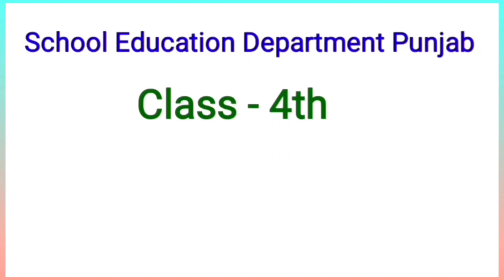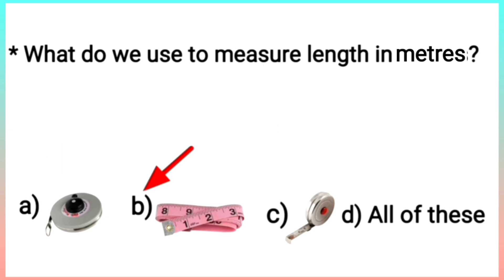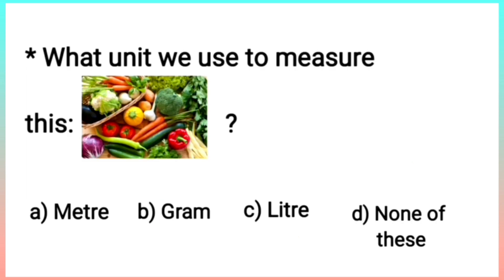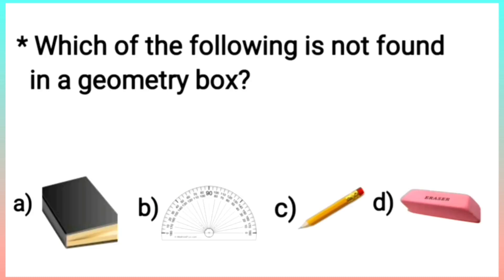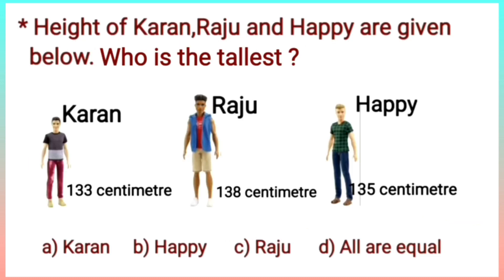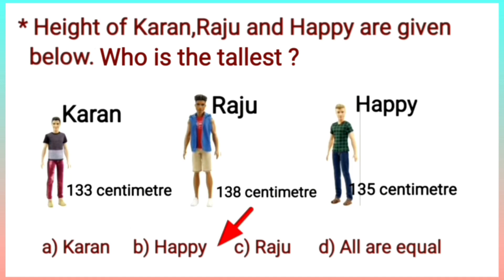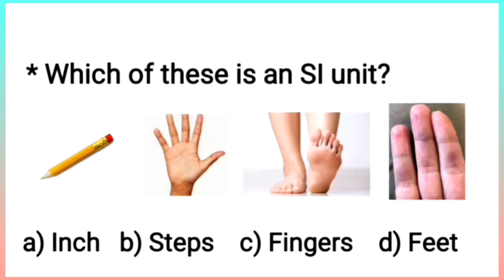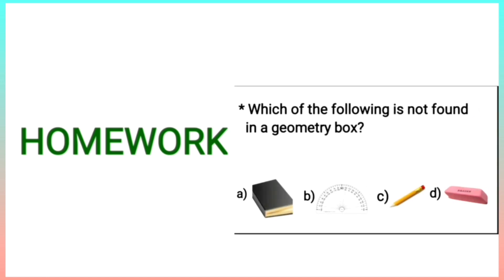Learn how to solve the multiple choice questions based on measurement in English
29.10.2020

Maths World
Chapter : 5
Measurement

Learn how to solve the multiple choice questions based on measurement.